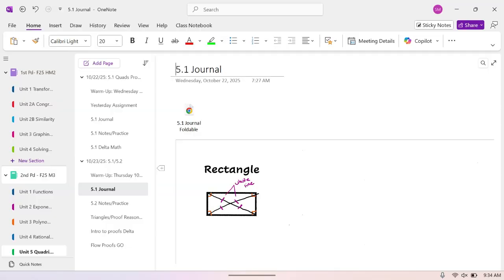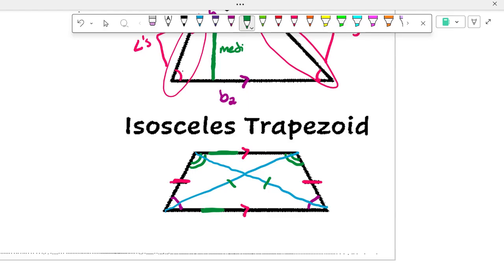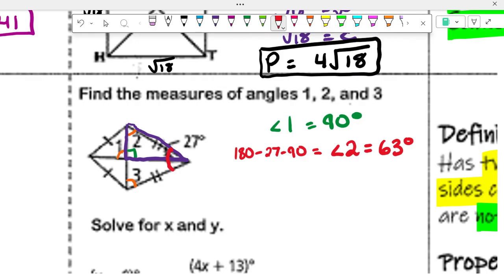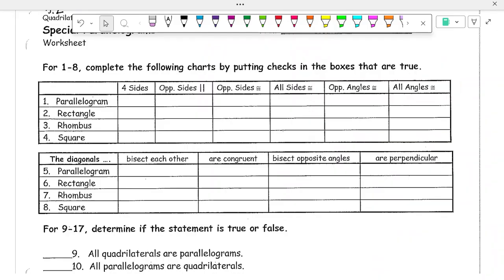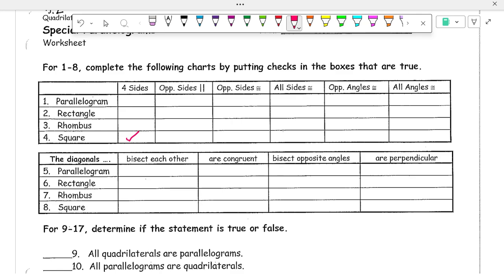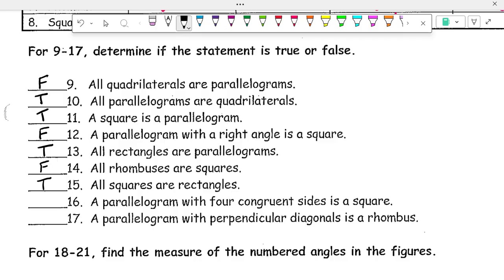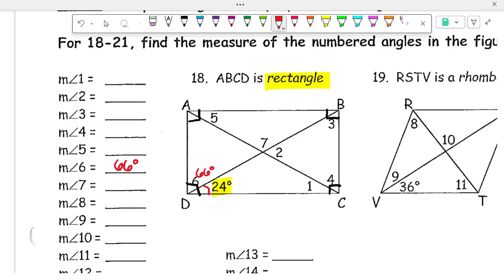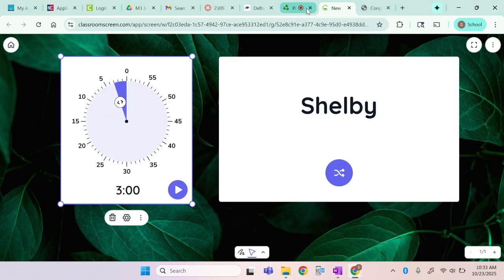5.1 Part 2 & 5.2 Part 1 Lesson Math 3 F25